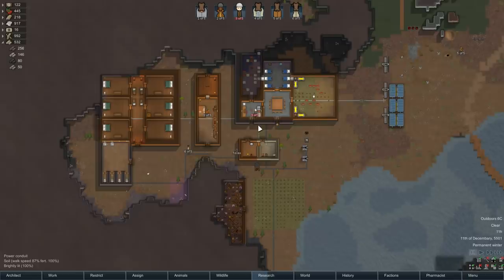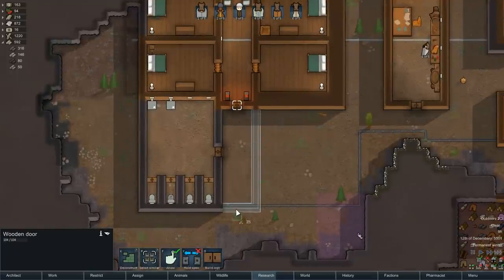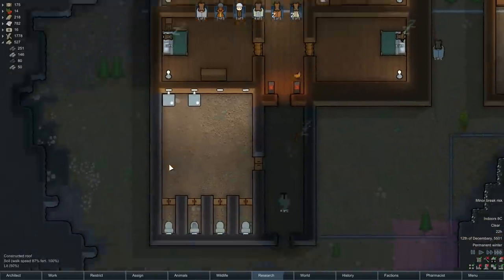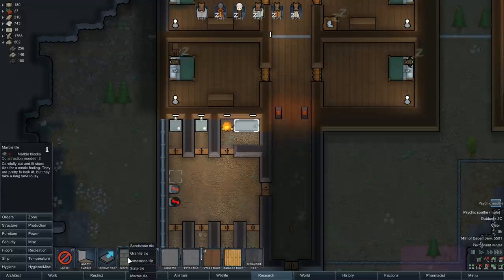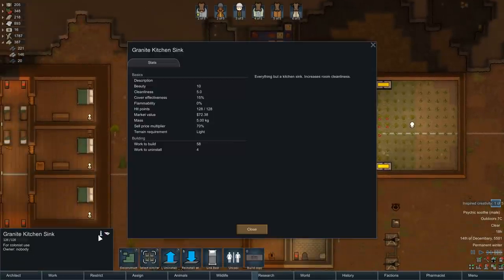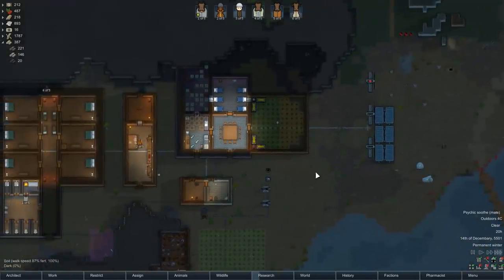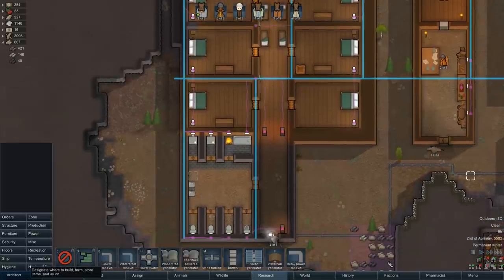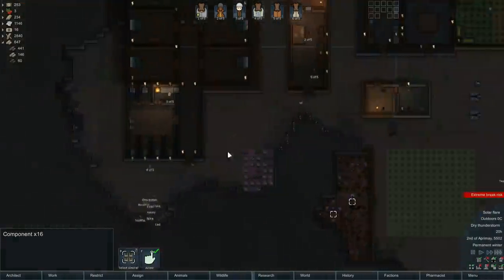Rimworld 1.0 Transhumanist Colony | Part 11 | Winter Two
Lets play Rimworld 1.0! The theme? The Borg. The goal is to turn our transhumanists meeples into Borg drones. Bionics, brain implants, killer weapons. The modlist and seed information can me found below.

Watch the entire series:

Mods: HugsLib, Pick Up and Haul, Doors Expanded, Expanded Prosthetics, Allow Tool, A Dog Said, Wall Lights, Glitter Tech, Harvest Organs, Pharmacist, VGP Vegetable Garden, More Harvest Designators, While You're Up, Where is my Weapon, Prisoner Harvesting, Mass Graves, Dubs Bad Hygiene, BioReactor

Seed Info: Chemist, Rainfall up 1 notch, temp down 2 notches, 22.09 S 24.33 E

Rimworld 1.0 Transhumanist Colony | The Borg